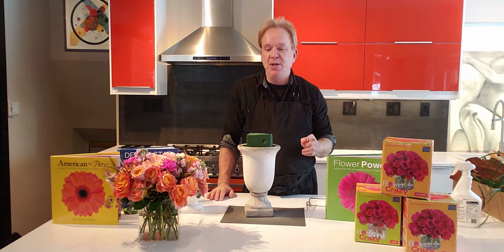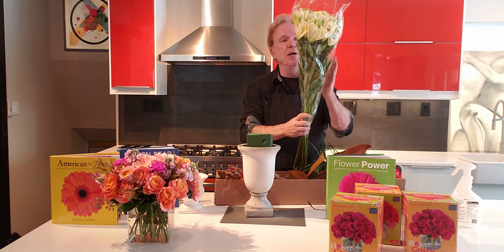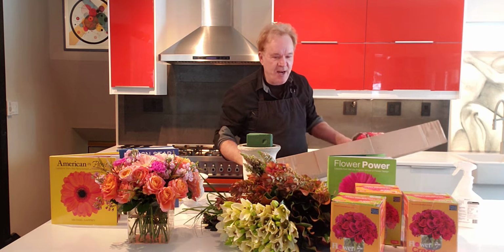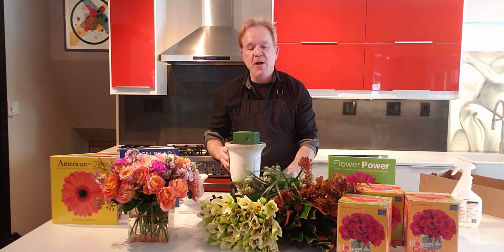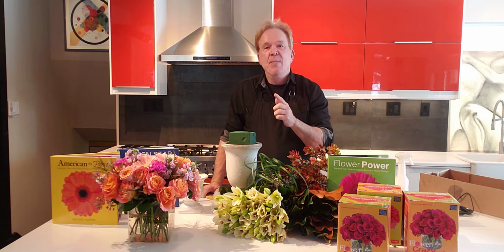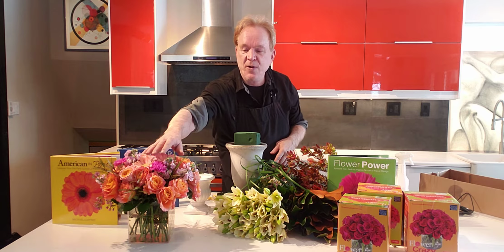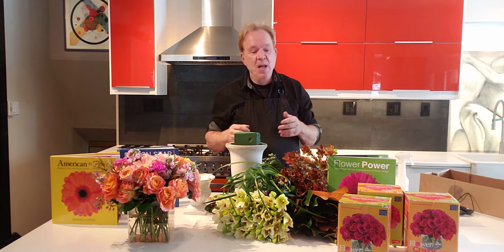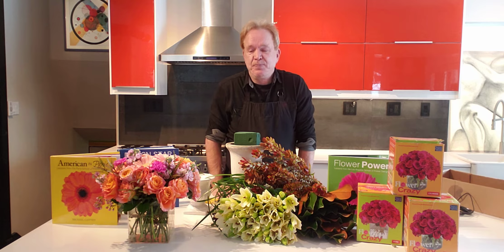Flowers from Michaels Flower Garden. Free bouquet w every purchase.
It's a beautiful day in the neighborhood! Watch and learn with a FREE flower design tutorial from Master Floral Designer Michael Gaffney. He's designing with his invention the Flower Crazy Design System sold on QVC and at his website's below. He's also designing with flowers from Michael's Flower Garden, farm-fresh, long-lasting flowers clipped from farms in California and FedExed directly to you overnight. Keep bloomin'!